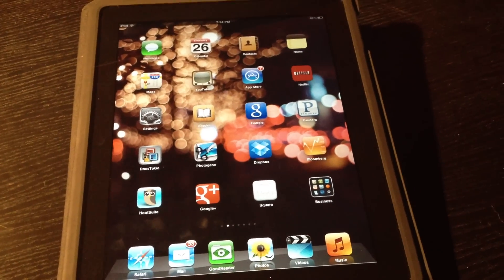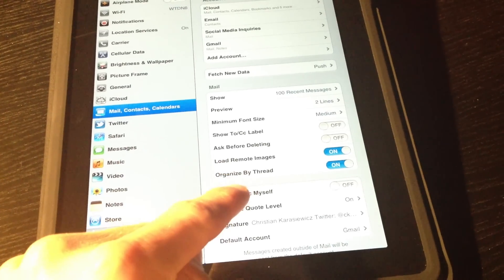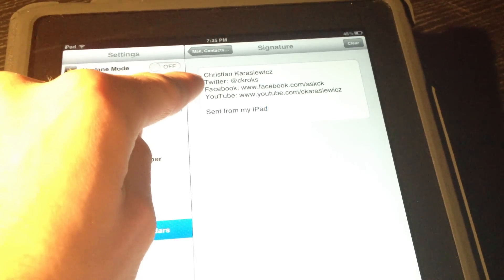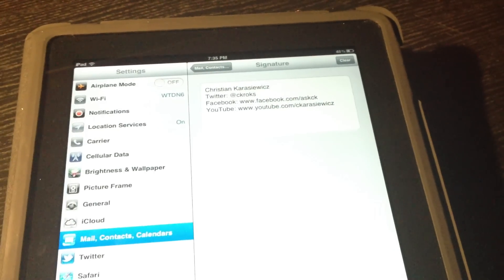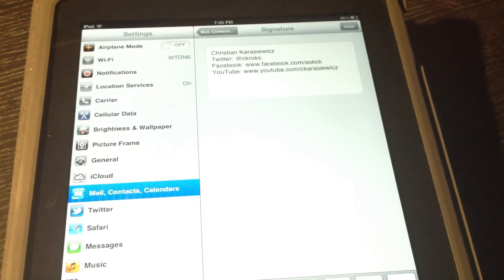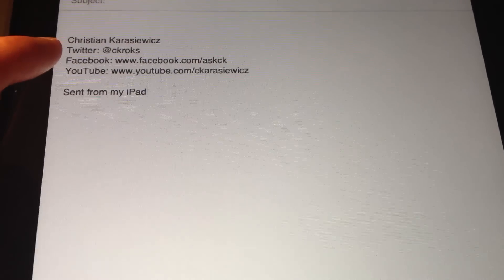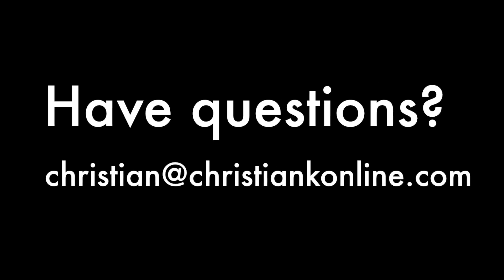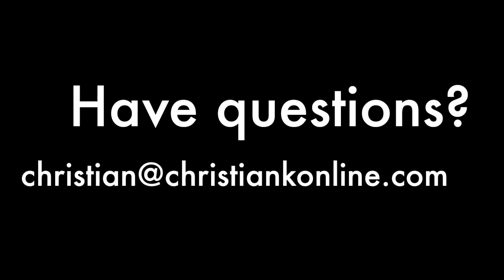How to create an email signature on your iPad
Your email signature is a very important tool for promoting your website, your blog, as well as your presence on various social networks like Facebook, Twitter, YouTube, Google Plus and LinkedIn.

This video tutorial shows you how to quickly and easily create an email signature on your iOS device such as your Apple iPad, Apple iPhone or Apple iPod Touch.

Want to add images to your email signature on your Apple iPad or iPhone? Download the following app: